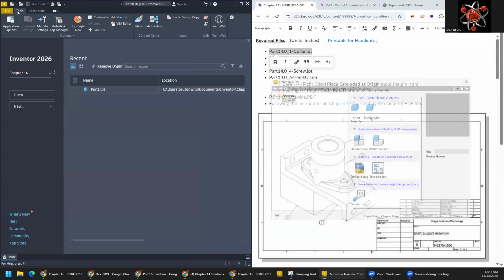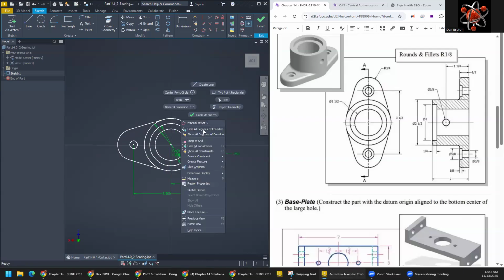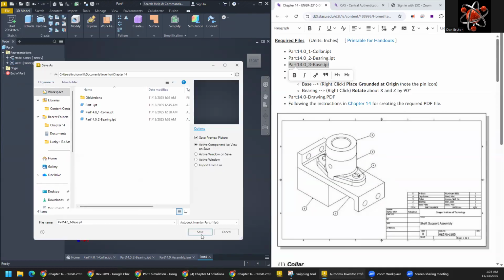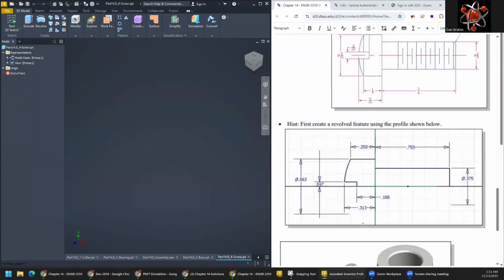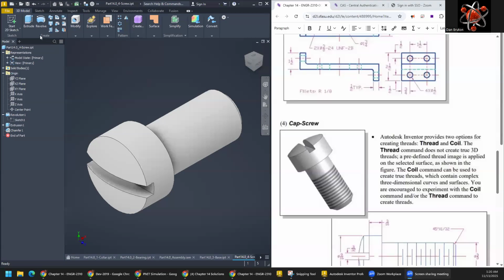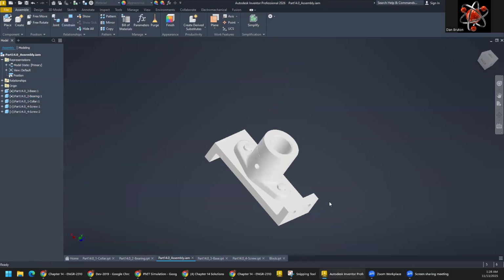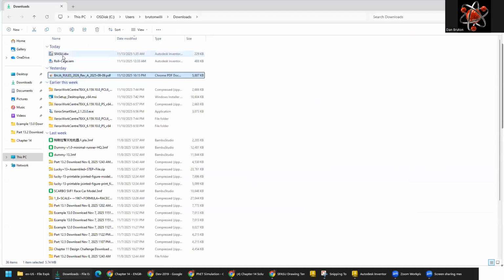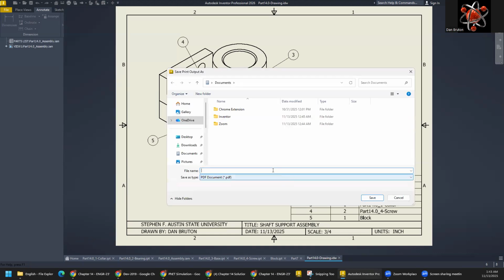Shaft Support Assembly - Autodesk Inventor - ENGR 1304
Shaft Support Assembly - Autodesk Inventor - ENGR 2310